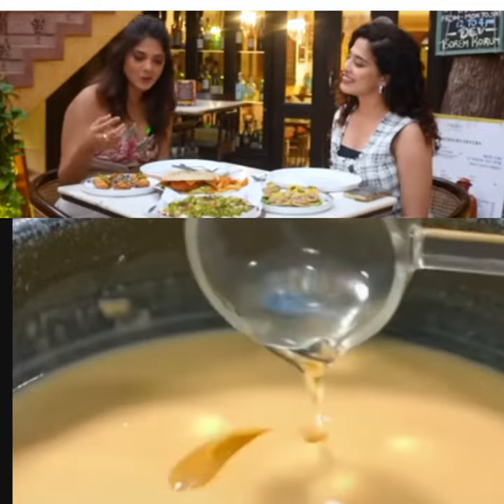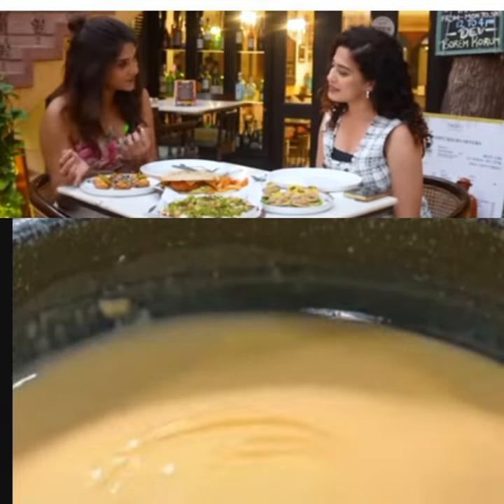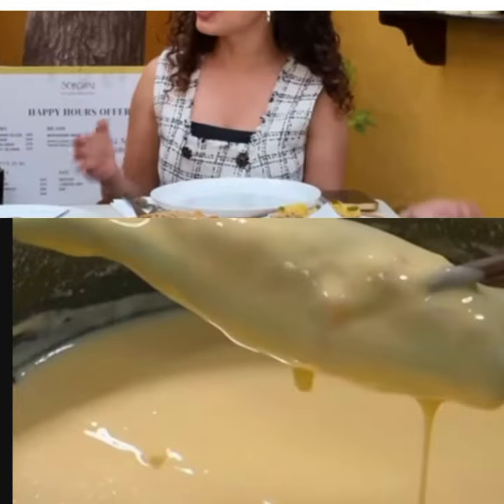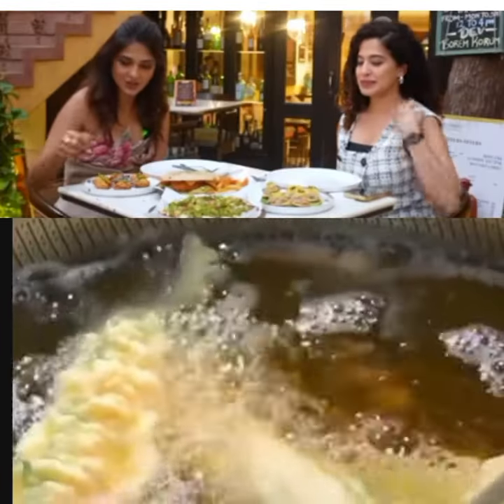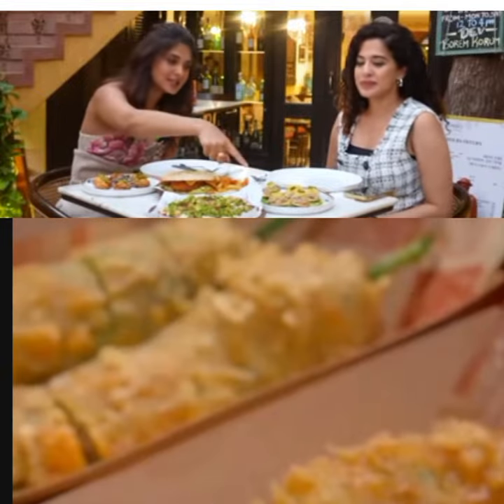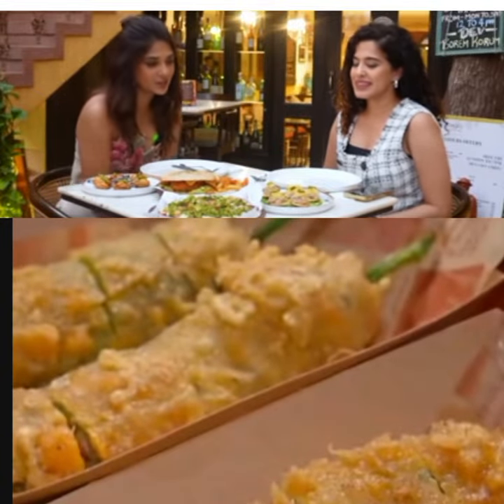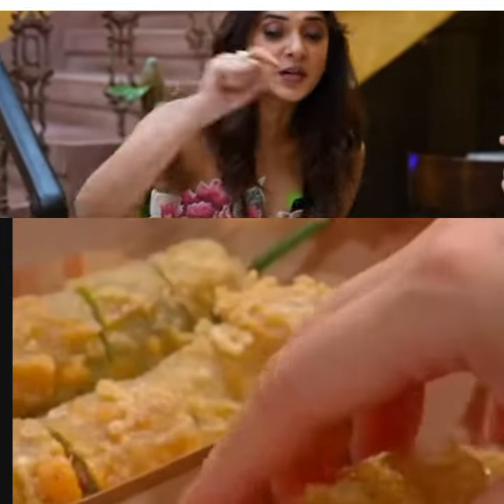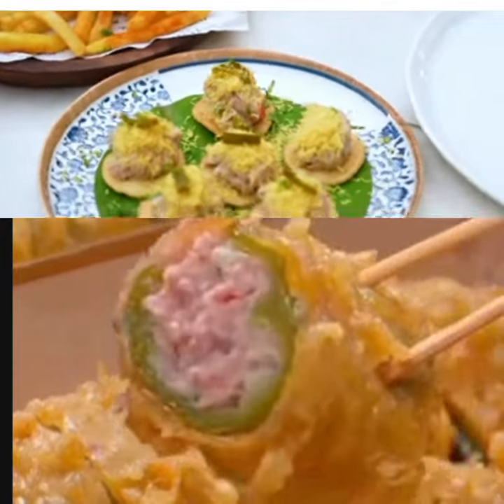chicken chilli not in regular way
jennifer lopez#goanstyle chicken chilli